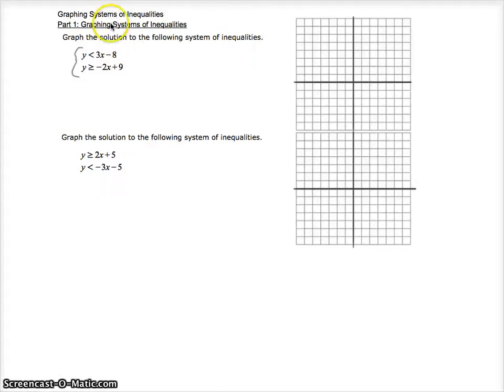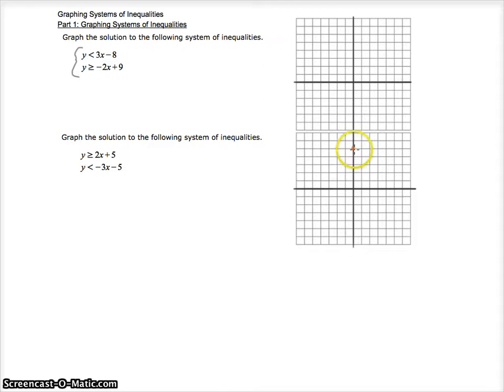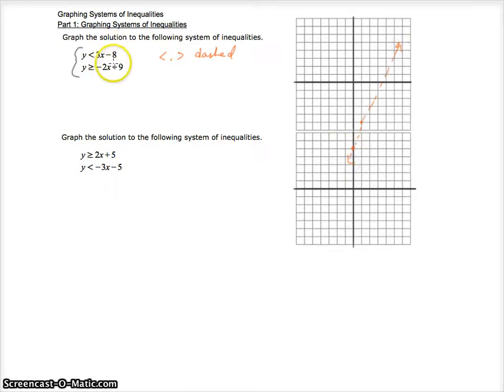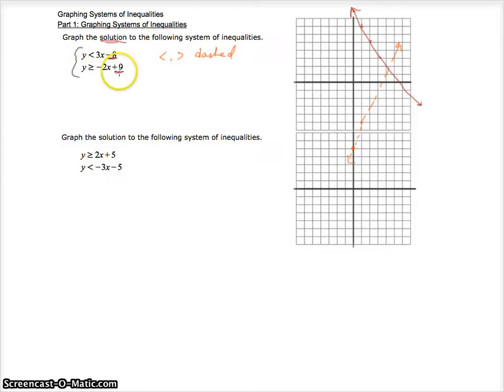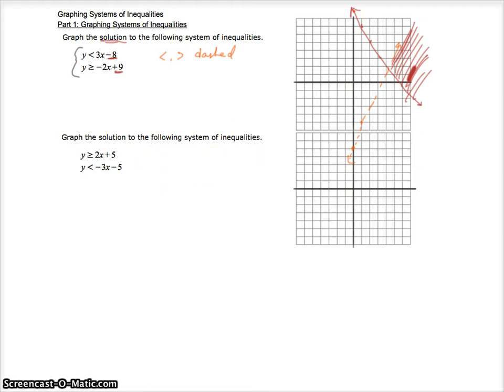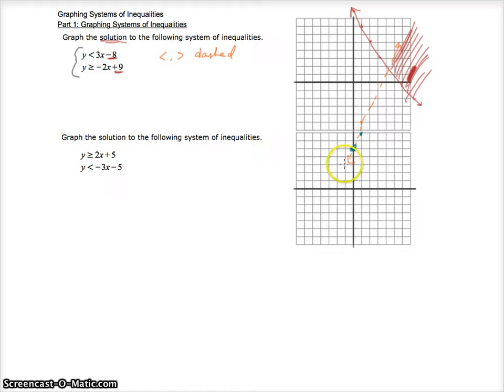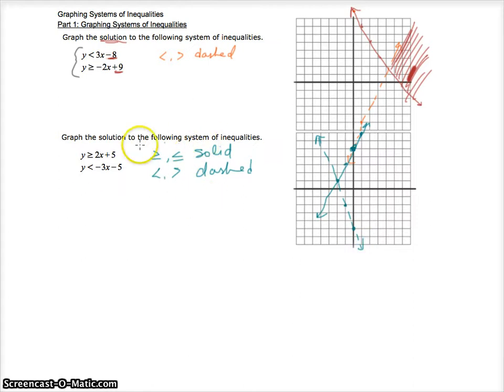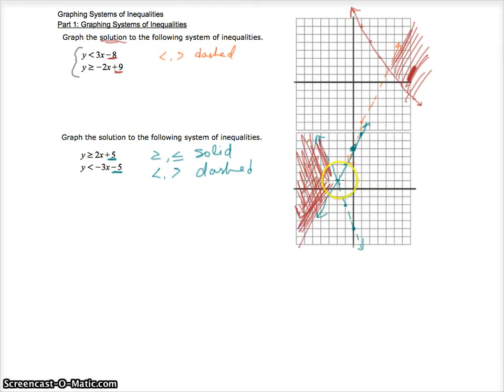Graphing Systems of Inequalities Part 1